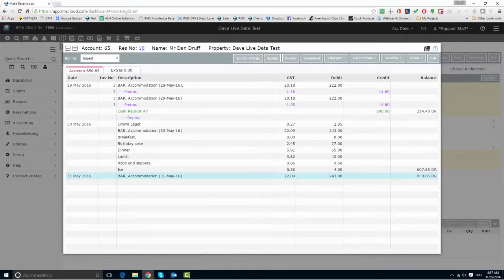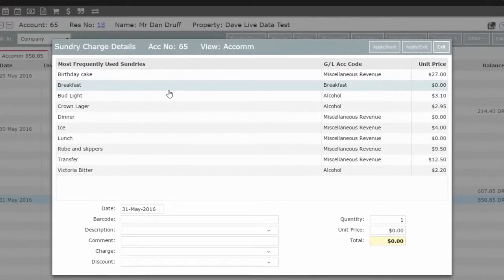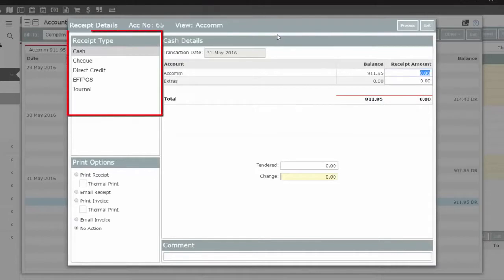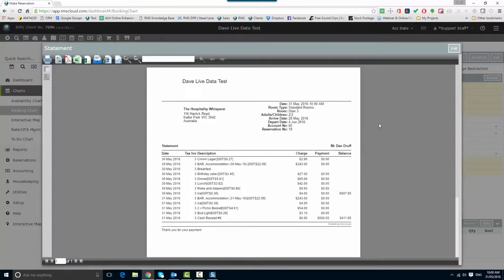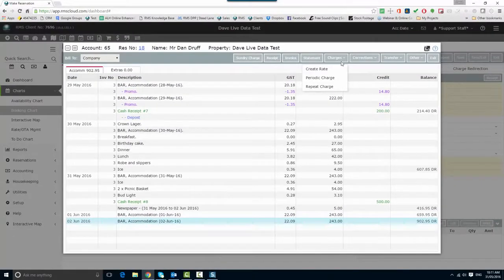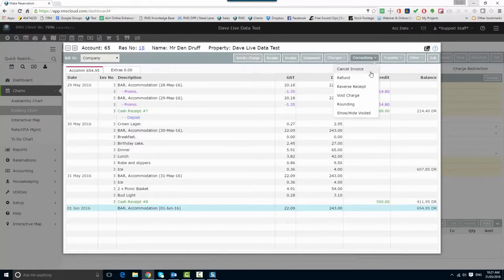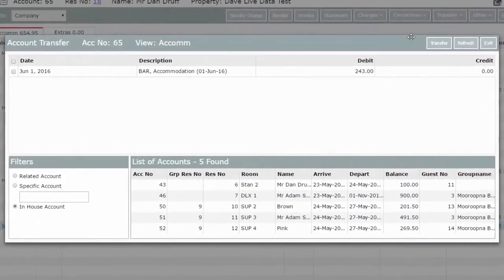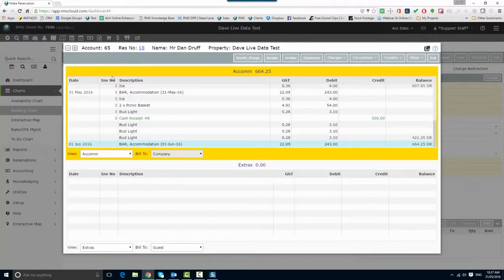4.6 Reservations - The accounts screen